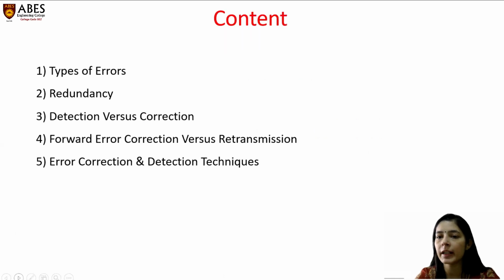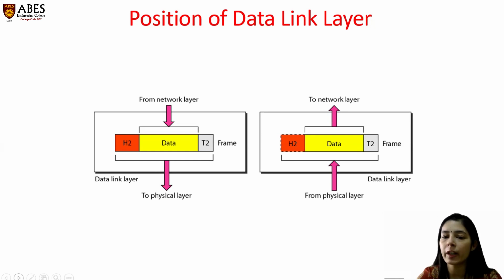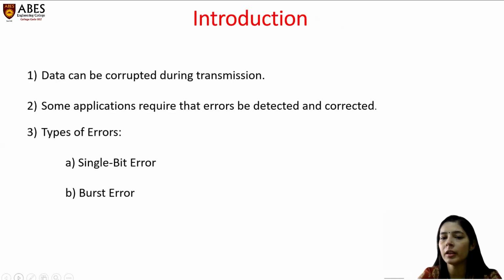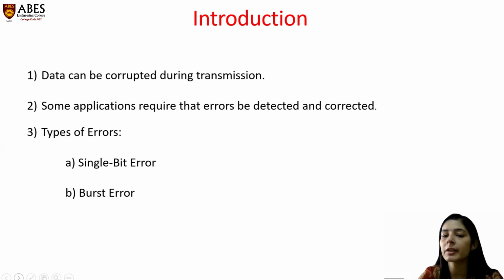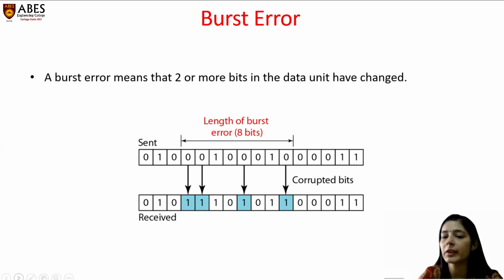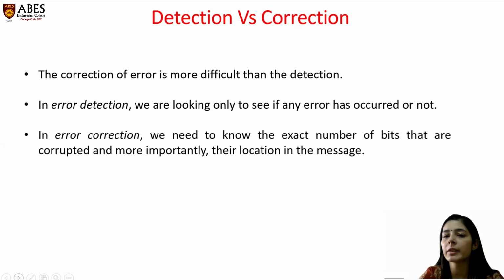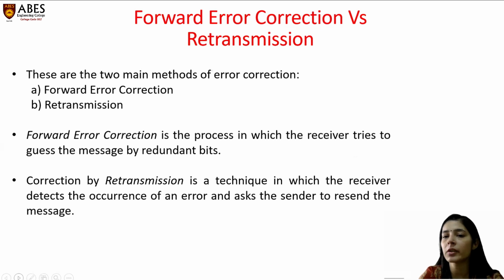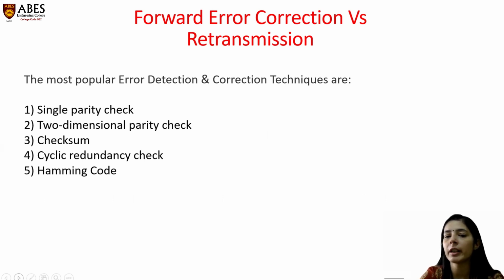Lecture 1 (Unit 2) || Introduction Error Detection & Correction || Computer Network